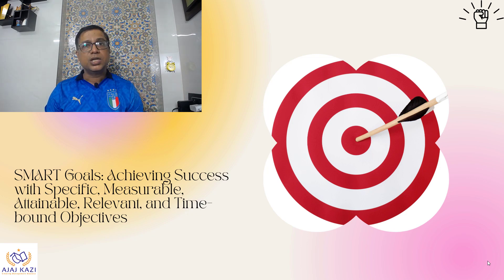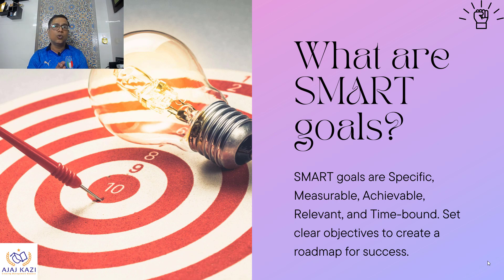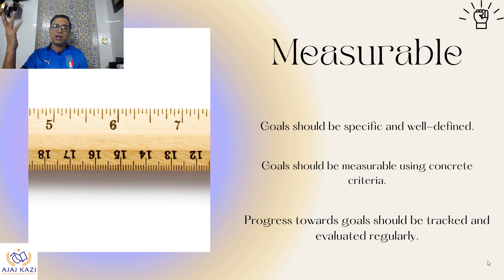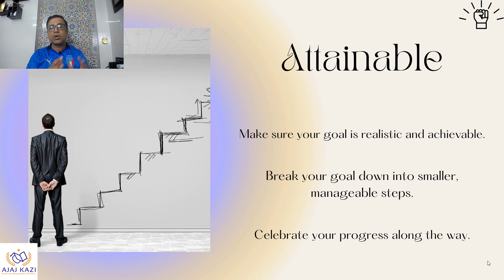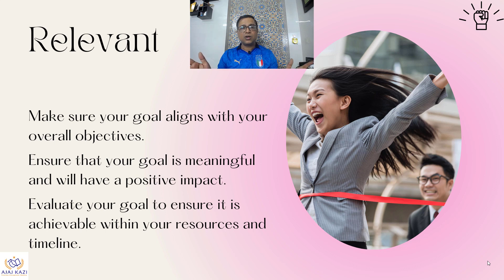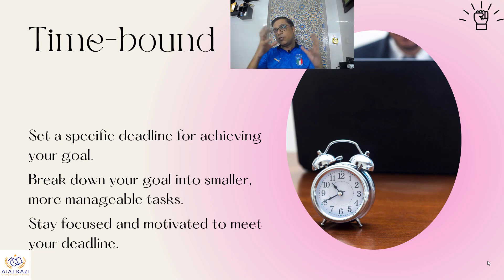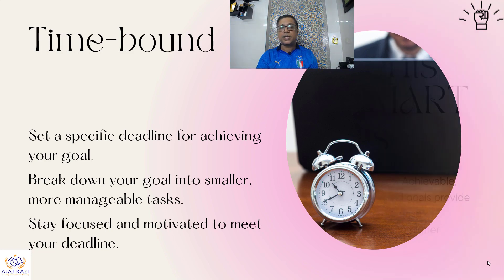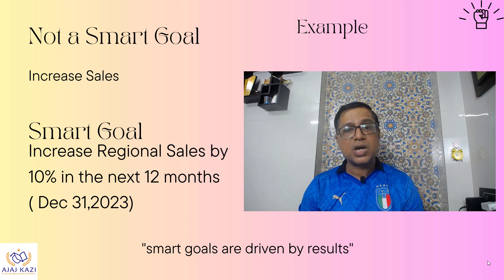S M A R T Goals I Ajaz Kazi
This Video explains the concept of S M A R T goals with the example.